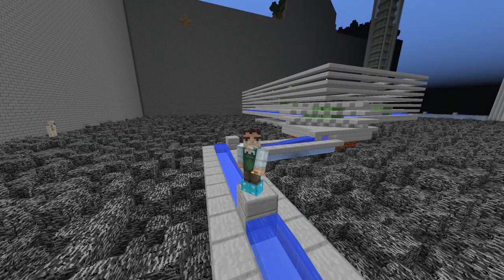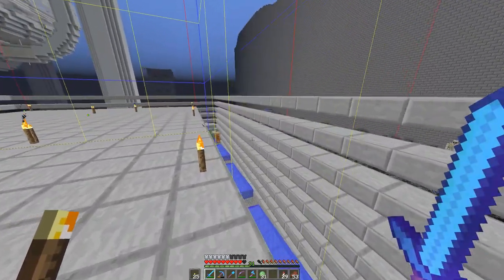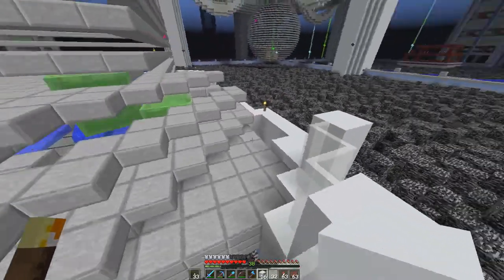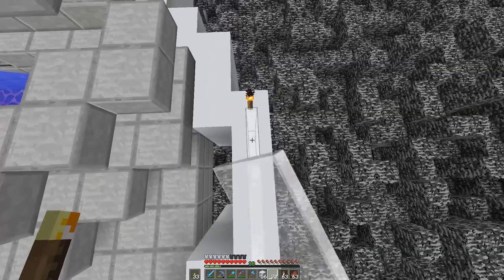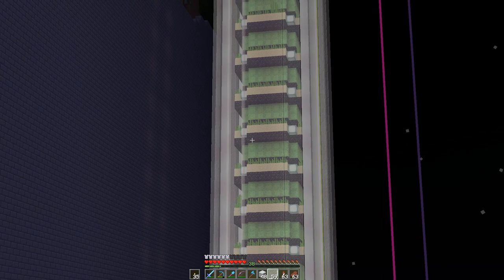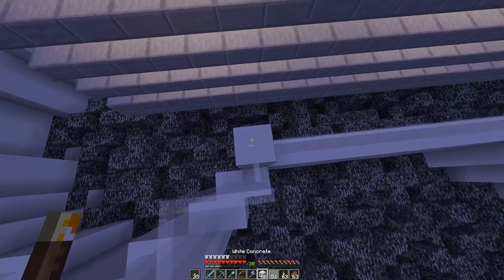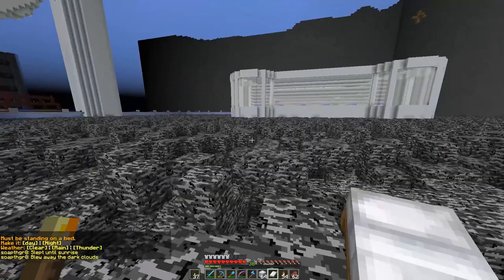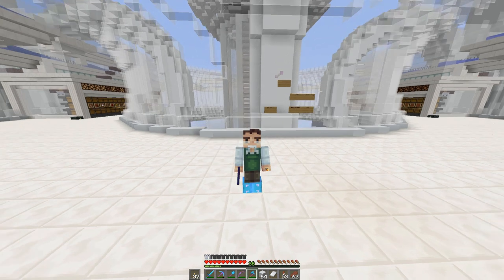Slime Farm Decoration - Hypermine SMP S3E64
Slime Farm Decoration - Hypermine SMP

Welcome back to vanilla Minecraft on the Hypermine Vanilla SMP Server. In today's episode, I wrap a building around the slime farm that Kondrik built.

~ Credits ~

**--- Server Info ---**